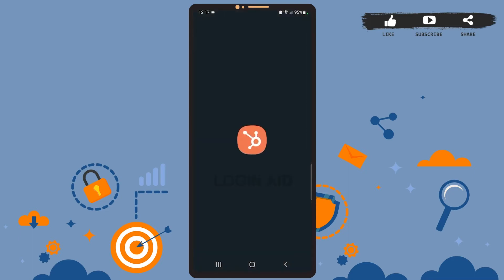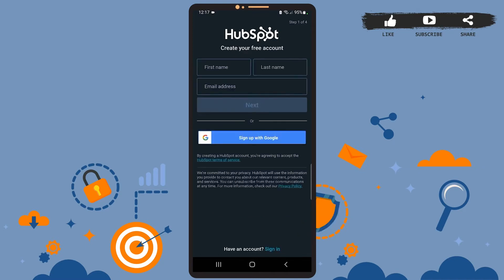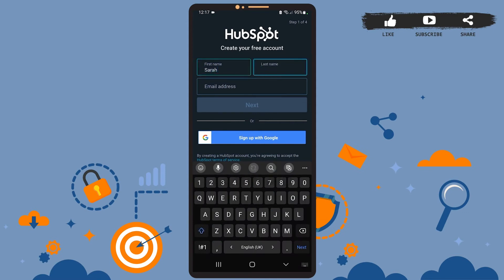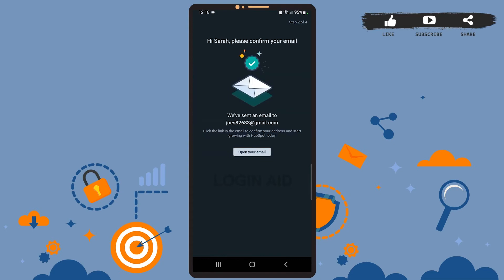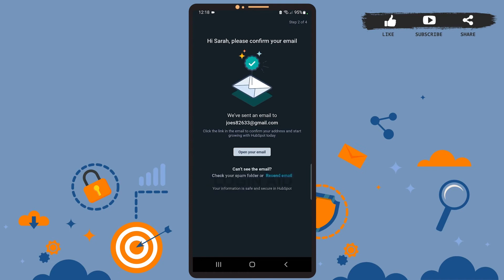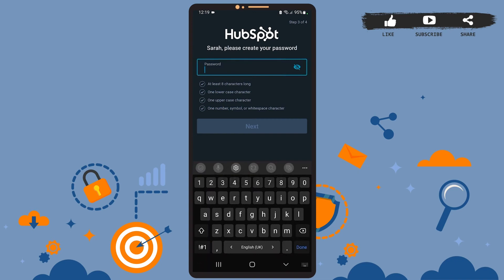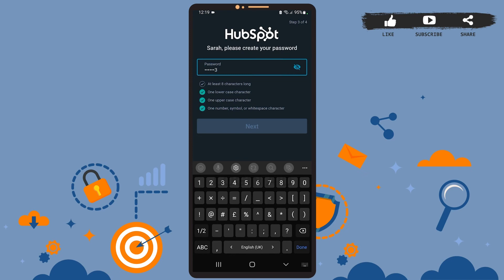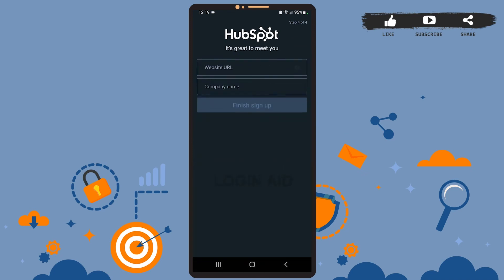Create HubSpot Account 2022 | HubSpot App Account Registration Guide | HubSpot Sign Up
Want to Create HubSpot Account? Follow the steps on the video for HubSpot App Account Registration Guide. You must confirm your email and enter your Website URL and Company Name for HubSpot Sign-Up.